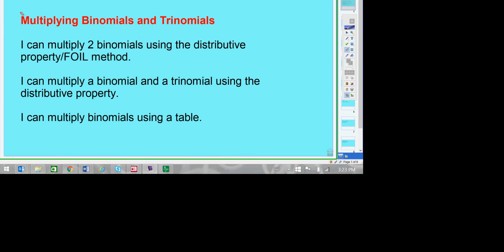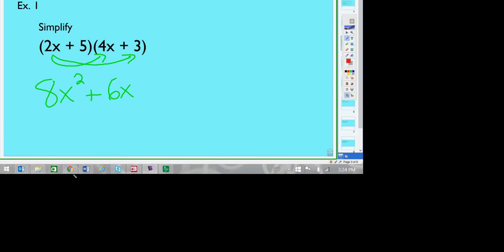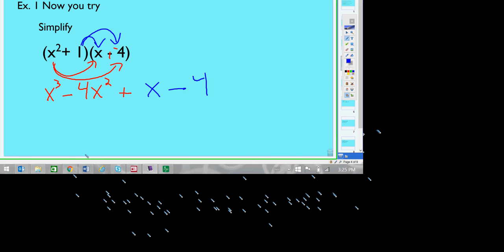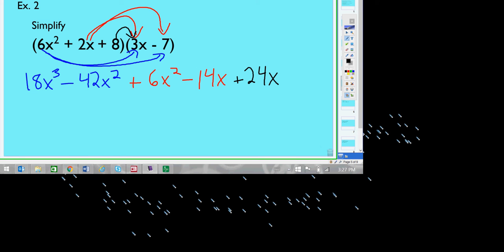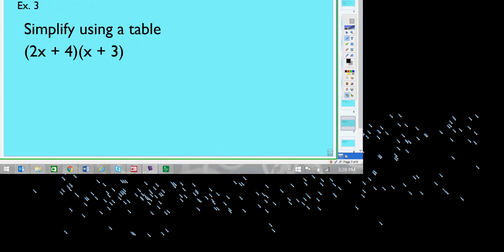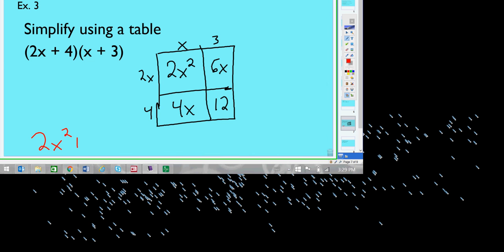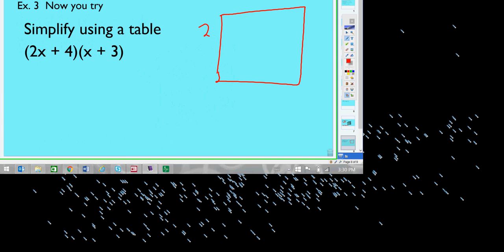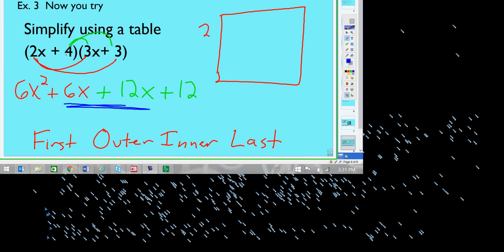8-3 Mult Binomials and Trinomials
Multiplying Binomials and Trinomials using distributive property, tables, and FOIL